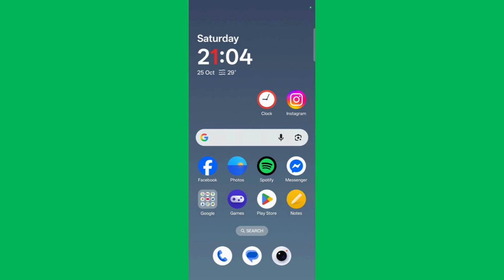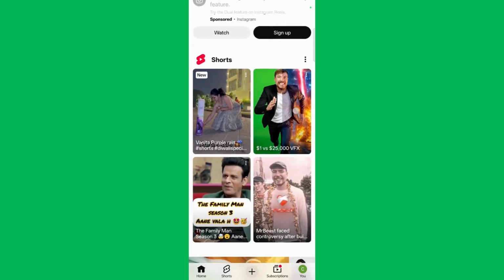Hide Annoying YouTube Shorts FAST! (Android Guide)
Tired of seeing unwanted or annoying YouTube Shorts in your feed? While you can't turn Shorts off completely, you CAN hide specific videos and channels to clean up your recommendations. This simple Android tutorial shows you how.

How to Hide YouTube Shorts You Don't Like:

Open the YouTube app and find a Short you don't want to see.

While the Short is playing (or on the Shorts shelf), tap the three dots icon (...).

Select "Not interested" from the menu. This will hide that specific Short.

The app will tell you the video has been hidden. If you never want to see videos from that channel again, tap the option that says "Don't recommend channel".

By repeatedly telling YouTube what you're not interested in, you can train the algorithm to show you fewer unwanted Shorts over time.